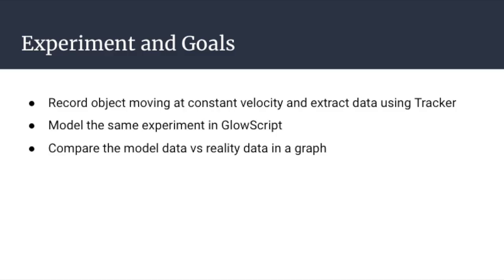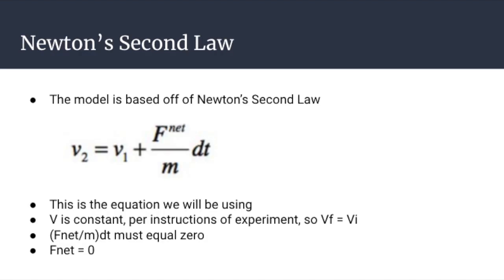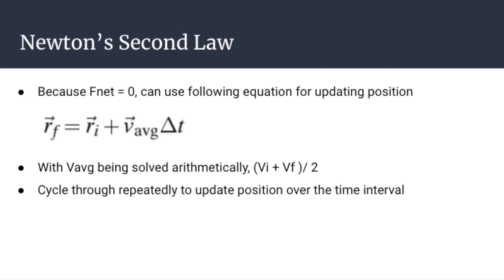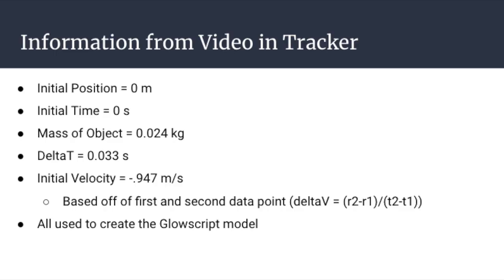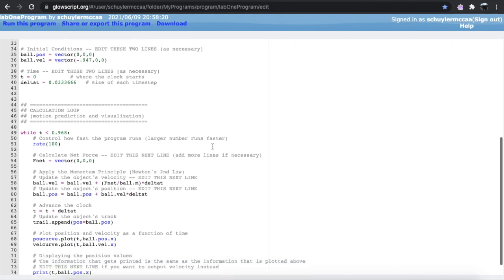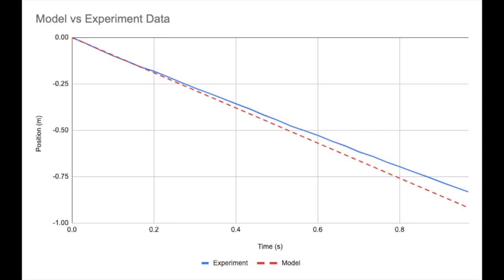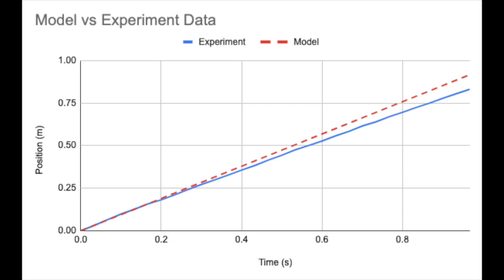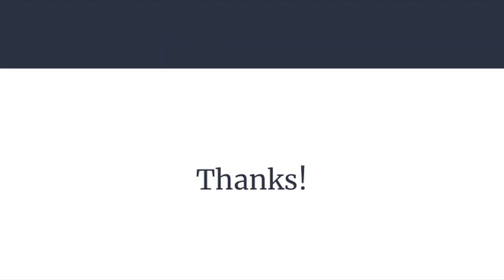Physics 2211 Lab 1 - Summer 2021